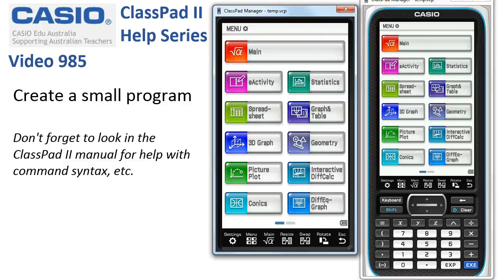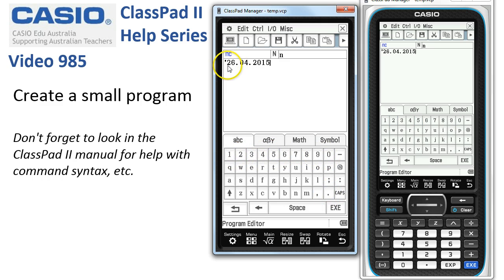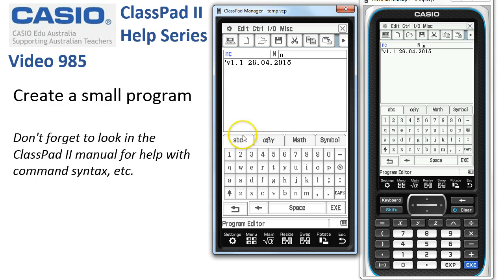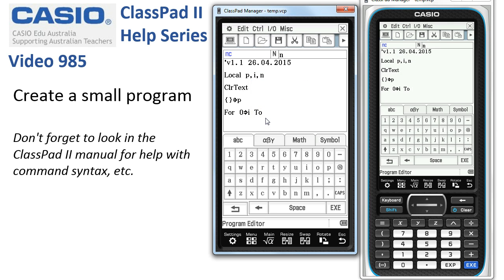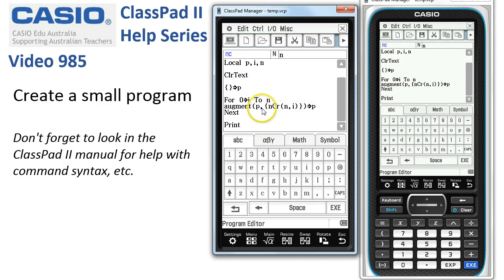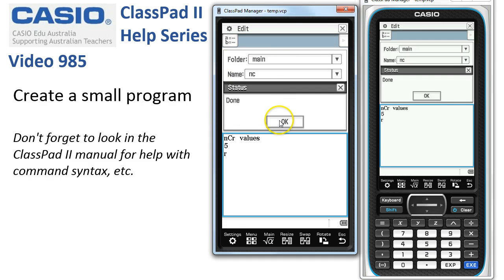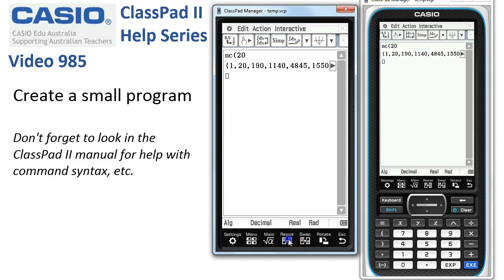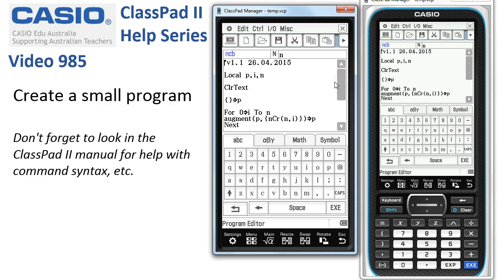ClassPad Help 985 - Create A Small Program